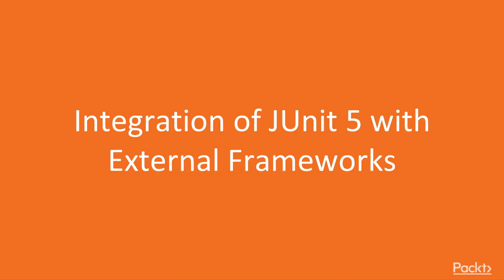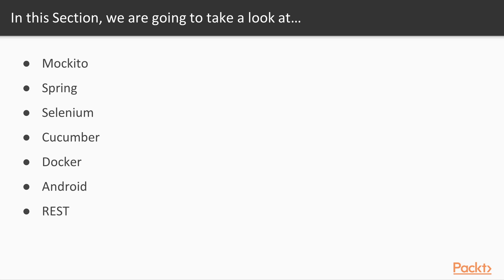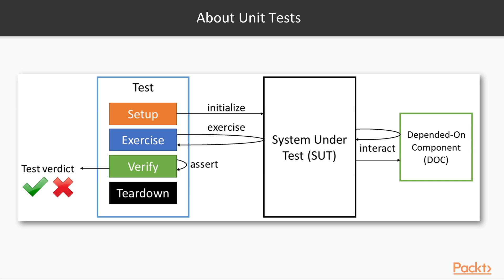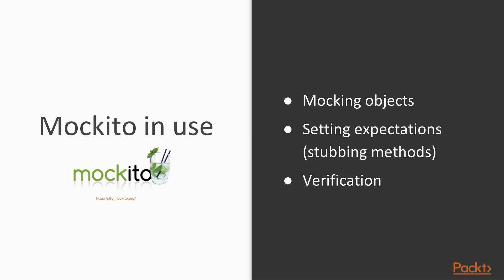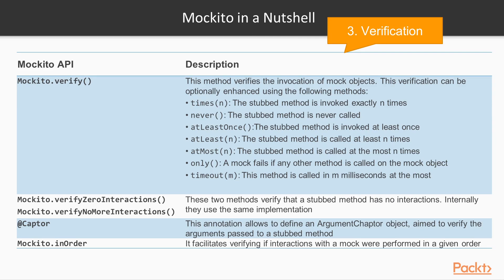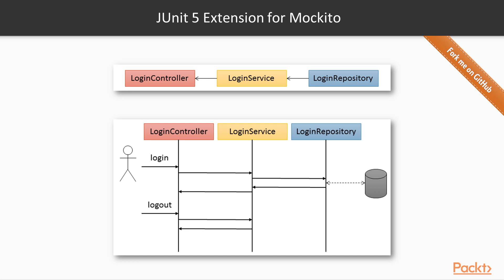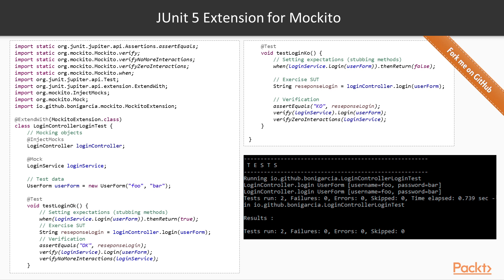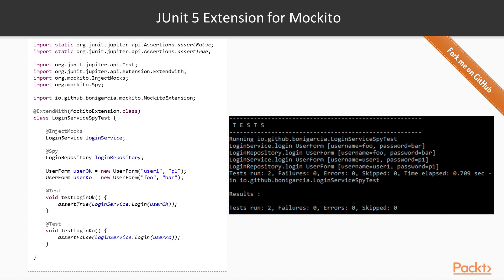Mastering JUnit 5 : Mockito | packtpub.com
JUnit 5 provides a rich extension model which allows to integrate the test lifecycle with external code, providing seamless integration with external frameworks. In this video, we review:
• Mockito, a Java testing framework for mock objects
• How JUnit 5 can be integrated with Mockito